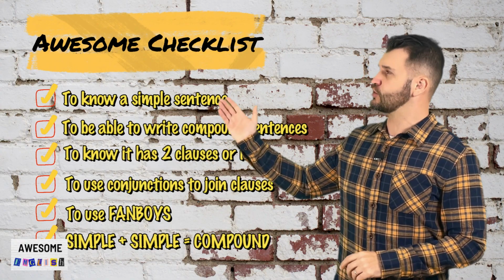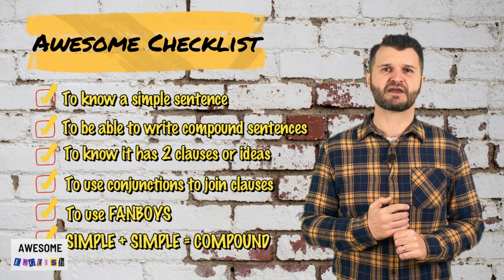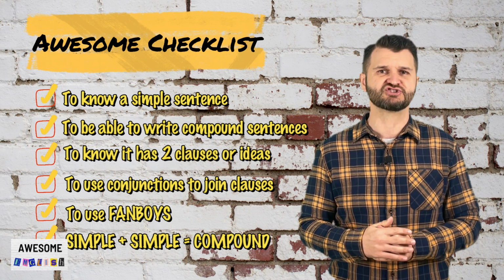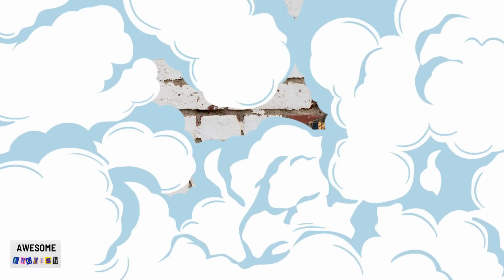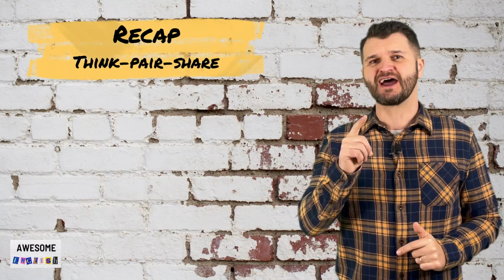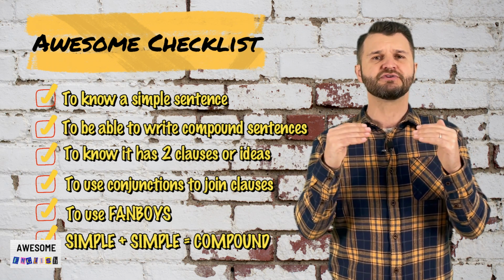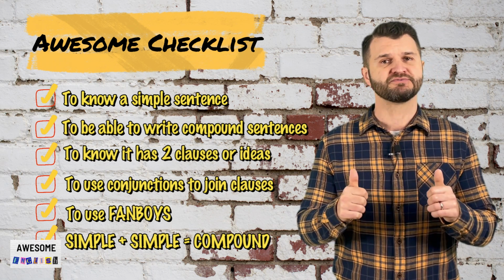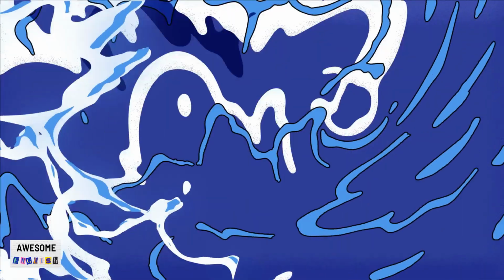How to Write Compound Sentences - Conjunctions - Clauses - Awesome English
This video shows you how to write a compound sentence. I give explicit guidance on how to structure a compound sentence correctly and tips on how to do so successfully using the acronym FANBOYS. An explicit understanding of how to structure a sentence correctly dramatically improves writing fluency and accuracy.

This video can be used in class by educators to aid students' understanding of how to structure a sentence correctly and build a strong writing foundation. This video can also be used by students to work through independently, with opportunities to reflect and review how to write a compound sentence. Have fun and enjoy improving!